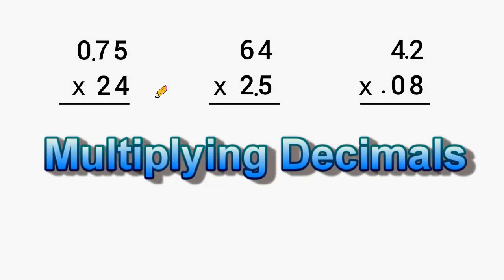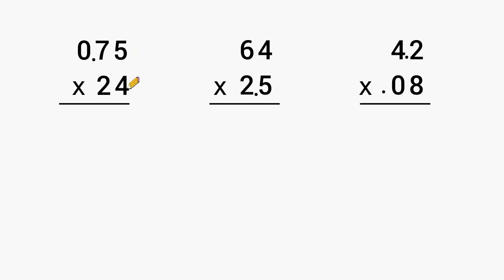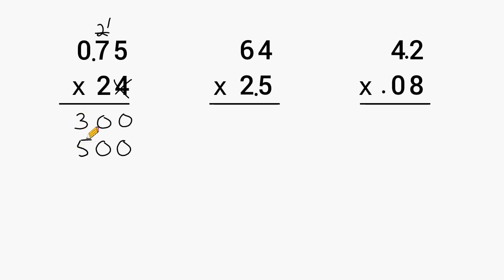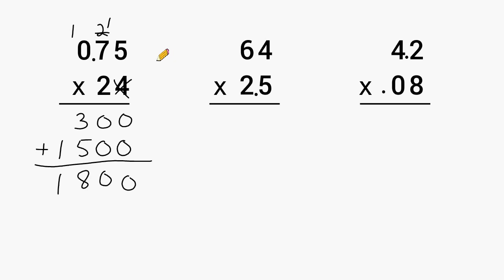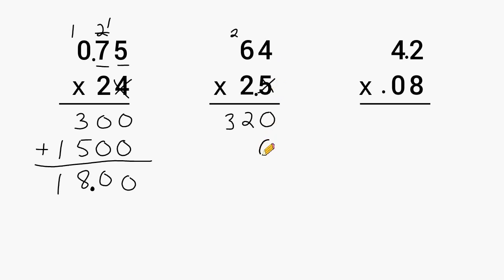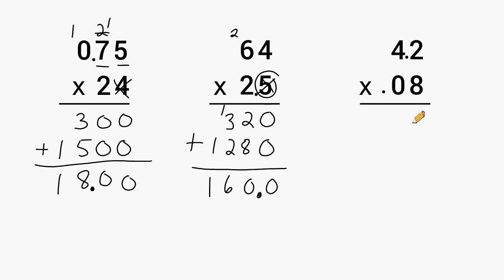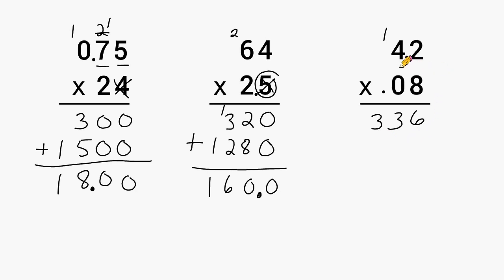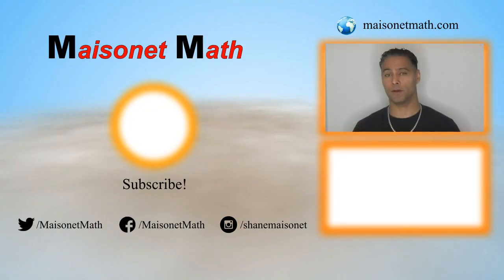Multiplying Decimals - Where Does The Decimal Go?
This video is just a quick review showing how to multiply decimals using the standard algorithm.  Review where to place your decimal in you answer after multiplying.